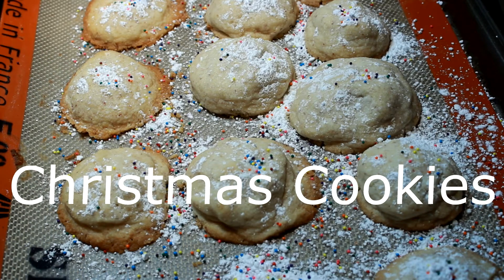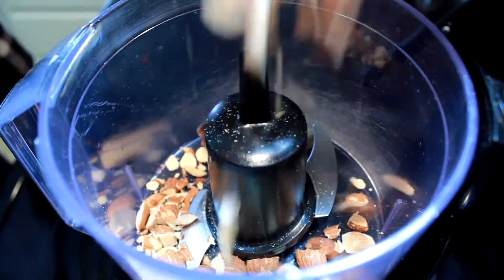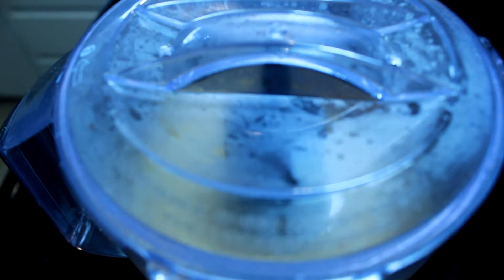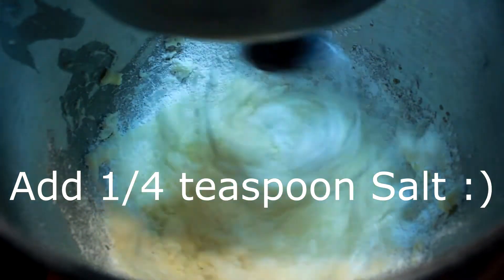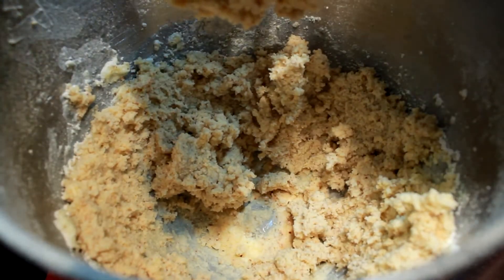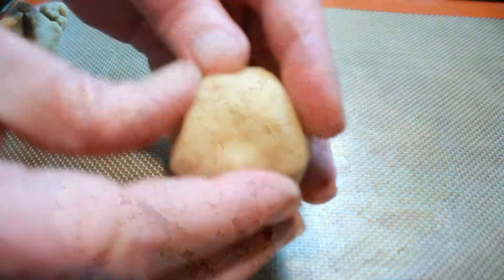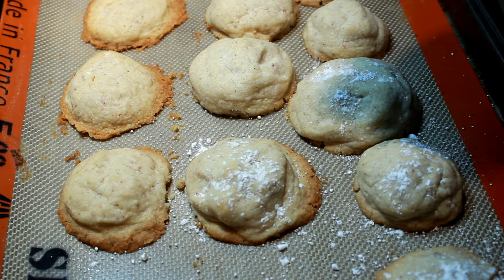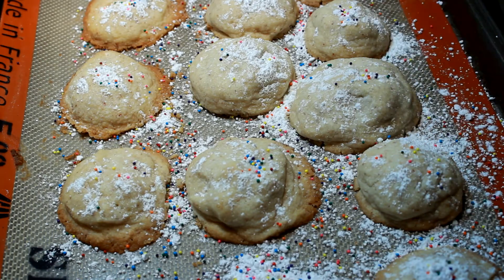Butter & Almond Delicious Cookies Easy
today we show you how we make our Butter and Almond Christmas cookies..
Super Easy recipe.. You can Use Pecans if you want ..
Ingredients
1/2 Cup Almonds Chopped
1 cup Butter
1 teaspoon Vanilla
1/4 teaspoon Salt
1 1/2 Cups powdered sugar
Parchment paper..